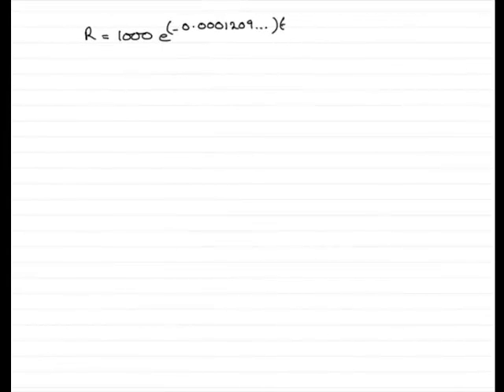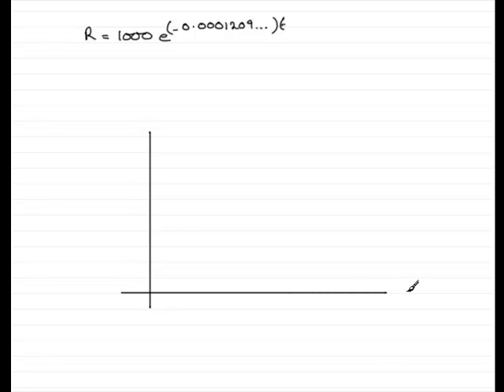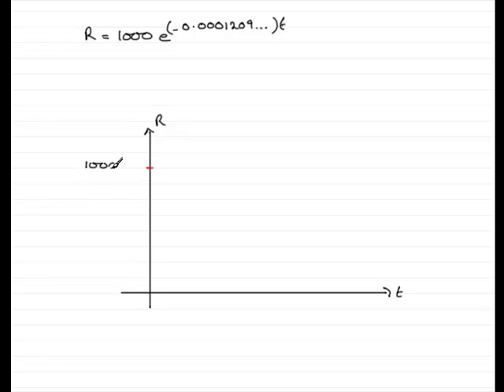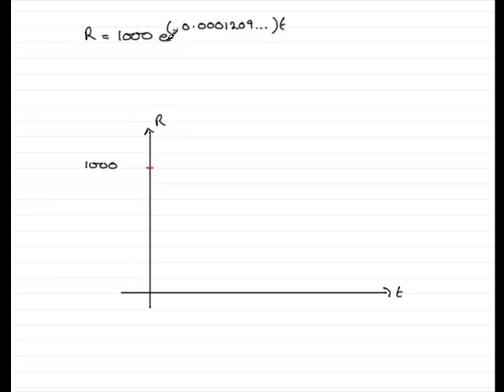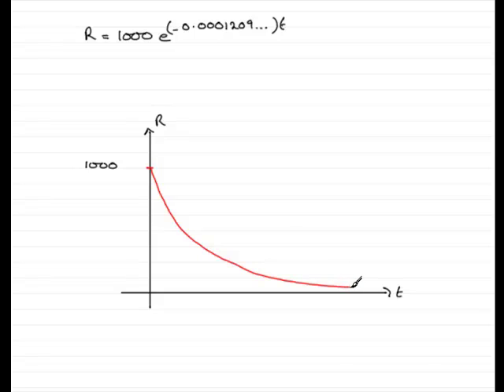A-Level Maths Edexcel C3 January 2008 Q5d ExamSolutions